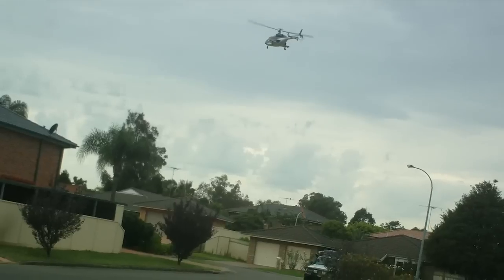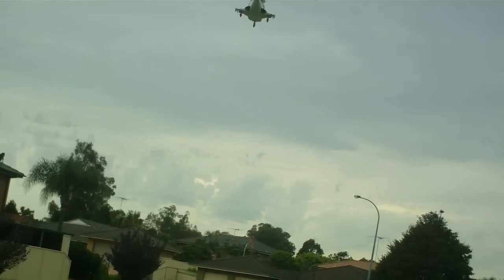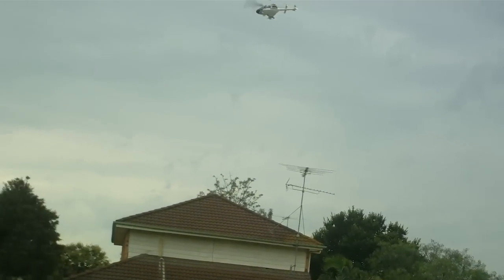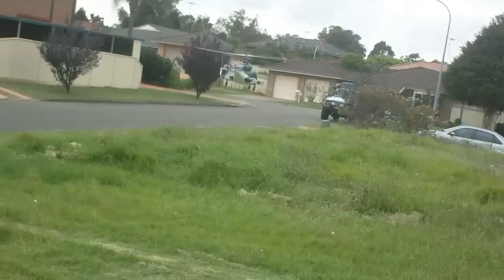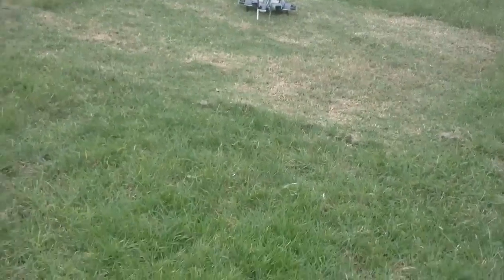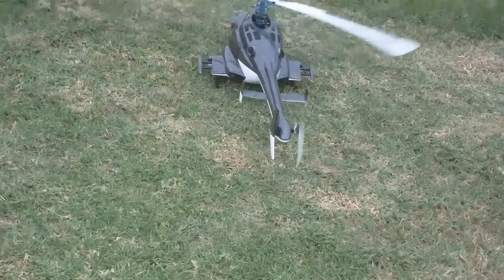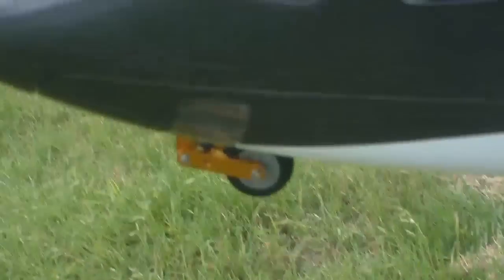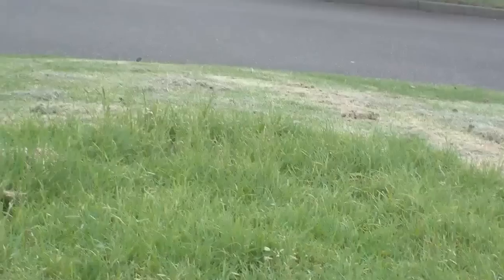Airwolf Maiden Flight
Unfortunately this isn't my model, but I will be flying it in our annual flying display this month. This is it's 1st flight for me, with a borrowed DX7.